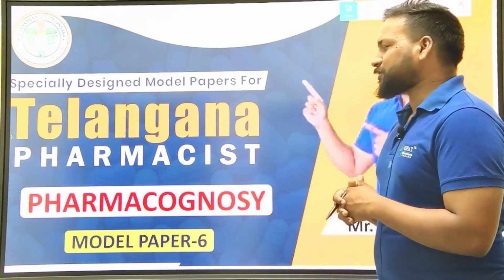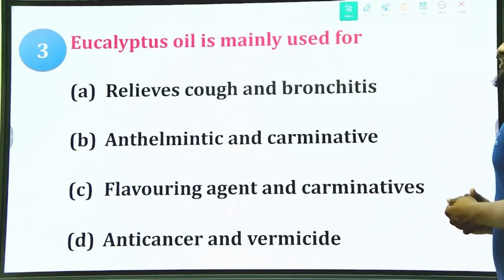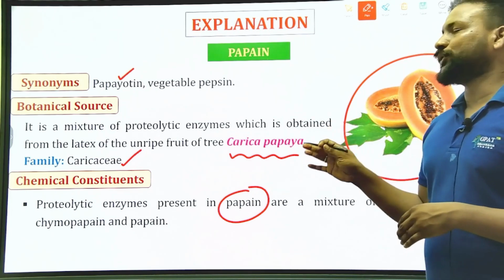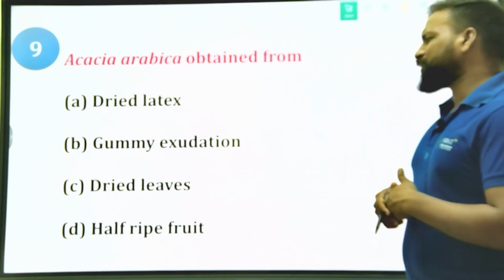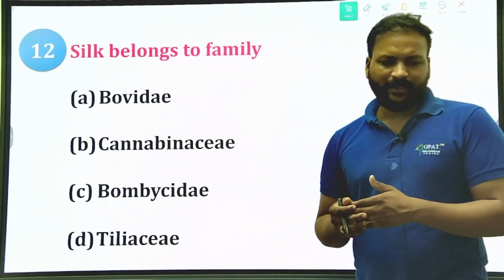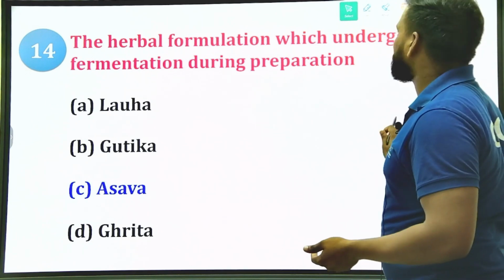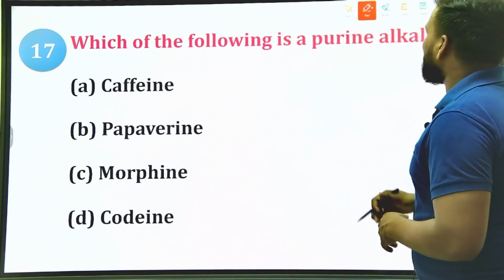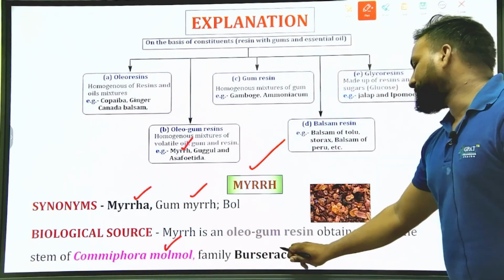Pharmacognosy- Model Paper-6 | Telangana Pharmacist Exam Preparation | Key MCQs & Tips